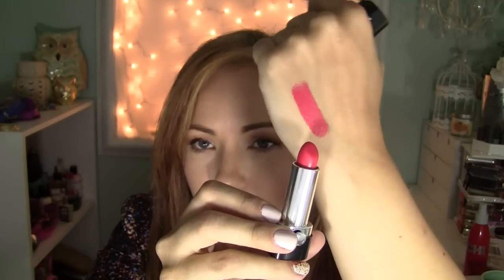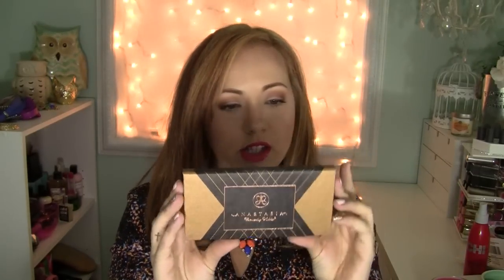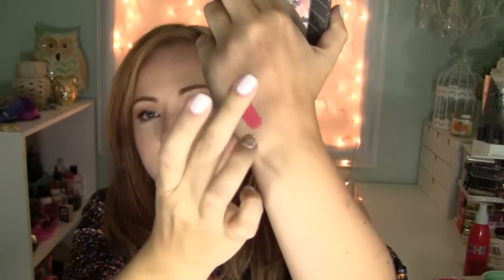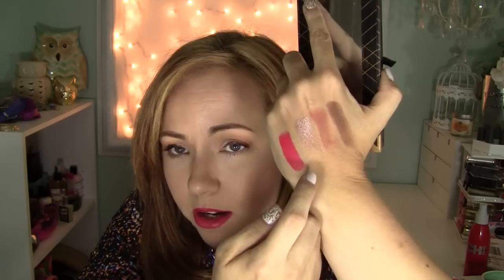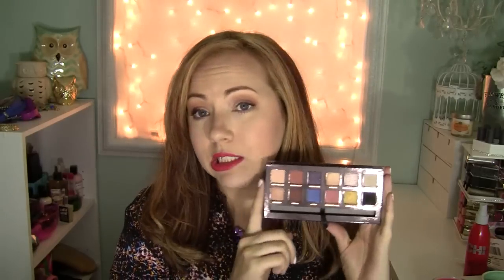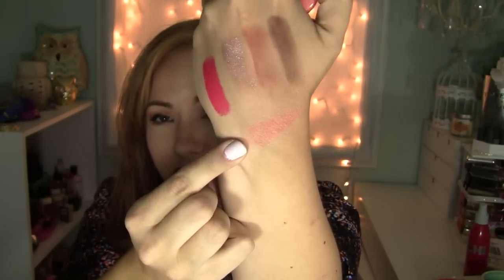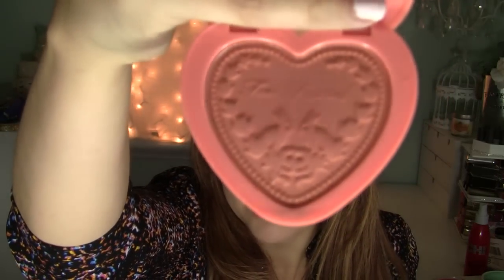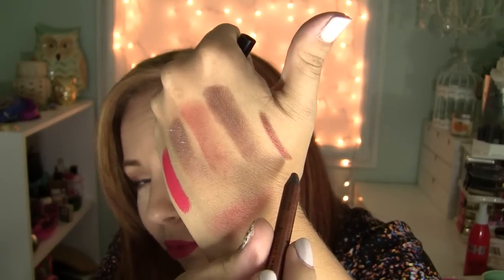July Favorites! + New Hair!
Hi loves!! I have missed you! Here are my hits of the month of July! Hope you enjoy! xoxo

Favorites Mentioned:
-Marc Jacobs Le creme lipstick in so sophia
-Anastasia shadow couture world traveler palette
-Too Faced love flush blush in I will always love you
-Nyx slid on glide pencil in golden bronze
-it cosmetics build brow in universal taupe with the heavenly luxe brow brush
-Dry Bar triple sec 3 in 1

--==My Beloved Shopping Sites==--
Vitacost

Paula's Choice! get $10 off your 1st order!

MAKEUPGEEK!

hautelook!

WHAT I AM WEARING:
SHIRT: forever21
FACE: elf acne fighting foundation in buff , kat von d contour palette, too faced I will always love you blush
EYES: Anastasia world traveler palette, nyx golden bronze eyliner, jordana best lash extreme mascara
LIPS: marc jacobs so sophia

Hey guyss! I am Elise! Addicted to makeup? Me too! I am also a proud Mommy of two blessings, so you may see them pop up from time to time! So.. I am cruelty free makeup enthusiast, so rest assure anything shown in my videos will in fact be Cruelty Free to the best of my knowledge! Animals don't need to suffer for me to be vain, but I still show some AMAZING brands! I support cruelty free brands regardless of parent company. I believe that supporting animal-friendly companies goes a long way toward the eventual elimination of animal testing. I want non-cruelty free parent companies to see the success of cruelty free companies and go cruelty free. It is all a matter of interpretation, so you do what feels best to you! To make it easier on you if you have different views on the topic, any company that has a parent company will have a (*) next to it. I try my best to please all, but I am HUMAN. I also believe in treating animals and PEOPLE with compassion. Phew.. got intense there, huh? Hope you stick around and have some fun with me on my channel. I strive to have a positive fun channel and always ALWAYS 100% honest with you all, I have integrity and ain't about to lose it to promote something I don't like. *high five* for reading this, you deserve a treat now.. Go ahead have a cookie! xo!